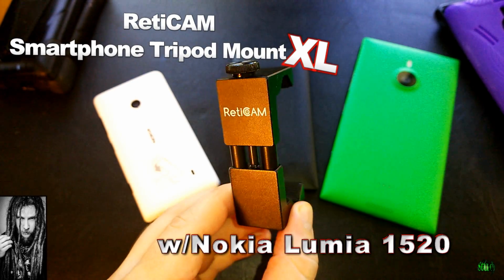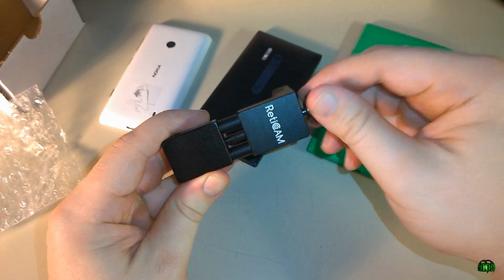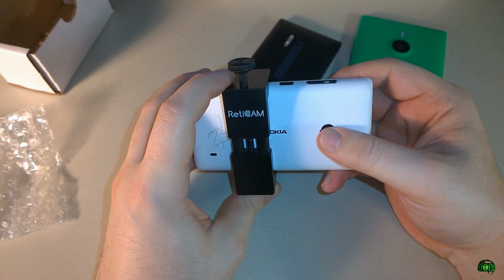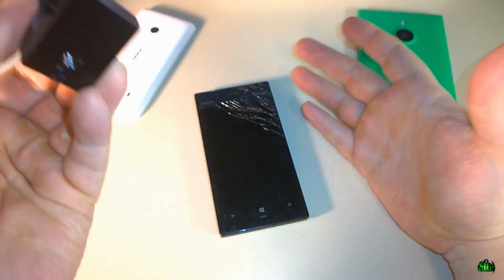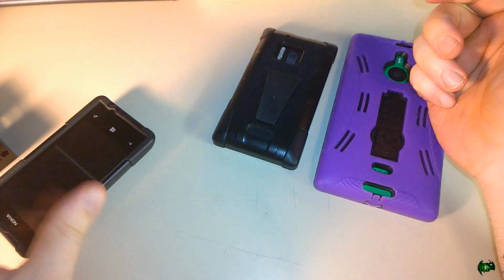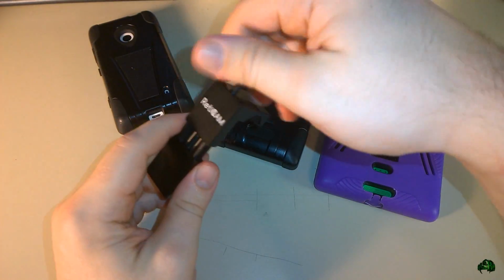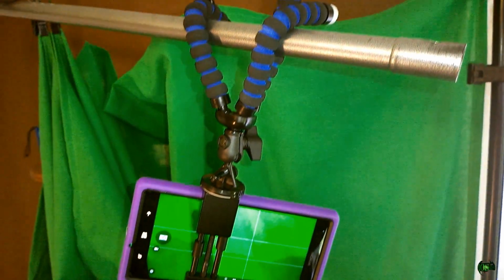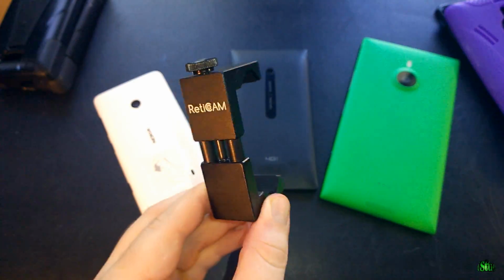RetiCAM Tripod Mount XL and Nokia Lumia 1520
In this video we look at the RetiCAM Smartphone Tripod Mount XL and test it with the Nokia Lumia 521, 928, and 1520 with and without a case.

The RetiCAM mount is a quality tripod mount for your smartphone. It is made of metal, not cheap plastic. It is available in Standard size (2.1" - 3.1" width) and XL (2.75" - 3.6" width). You can also buy a Standard size w/conversion kit to change from Standard to XL as you wish.

This is not a spring loaded mount. Instead it uses a thumb screw that lets you adjust the amount of grip/pressure you wish to apply to your phone. It features deep, rubber coated slots to securely hold your phone.

If you have a phone the size of the Nokia Lumia 521 (4" screen), or the Nokia Lumia 928 (4.5" screen) and you keep it bare or use a slim fit case, you should look at the standard size mount and add the conversion kit just so you are covered.

If your phone is larger, like the Nokia Lumia 1520 (6" screen) or iPhone 6 Plus, then the XL mount is for you. As you can see in the video, the 1520 fits well in the XL mount - with or without it's bulky case.

I have had no problems with the mount and the button placement on the phone. The mount feels sturdy and secure and it is the best mount I have found for a smartphone.

The mount will secure to any standard tripod or mini tripod. Also, take a look at the RetiCAM Ball Head. The ball head will make it even easier to get any angle you need as well perform movements like pans. Take a look at my review of the RetiCAM Ball Head BHA20

The RetiCAM Smartphone Tripod Mount XL can be found on Amazon for around $27.00 (US)